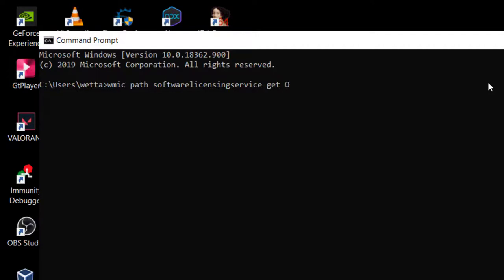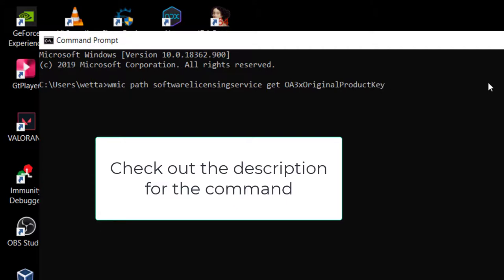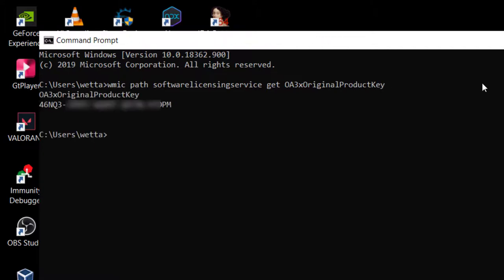How to find Windows License Key using CMD